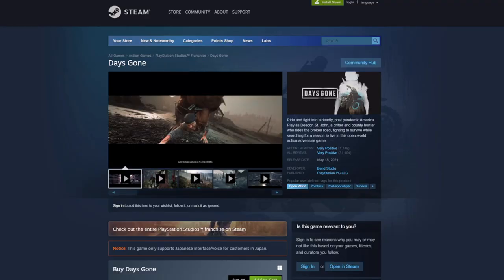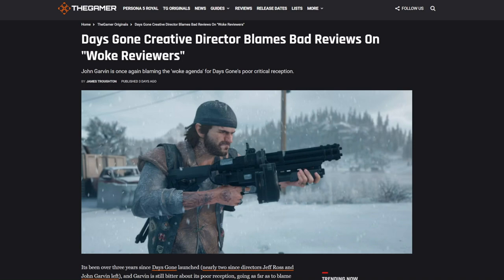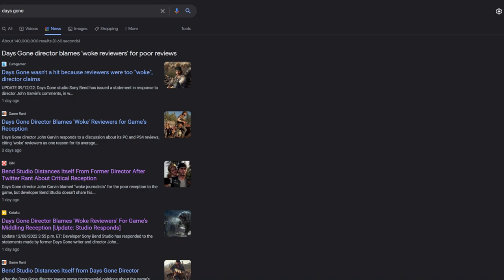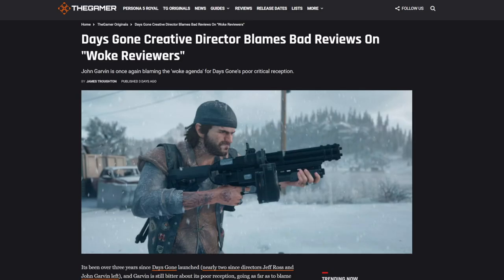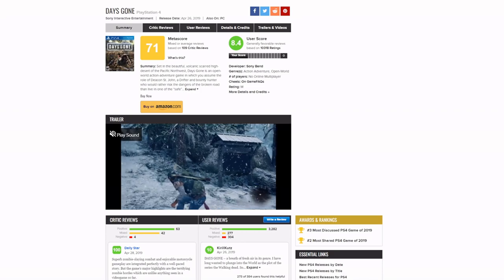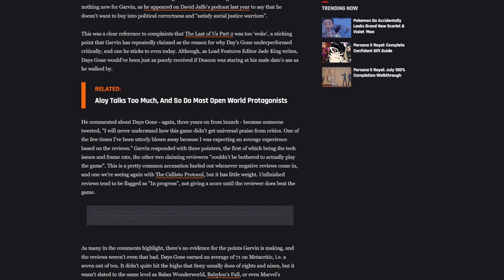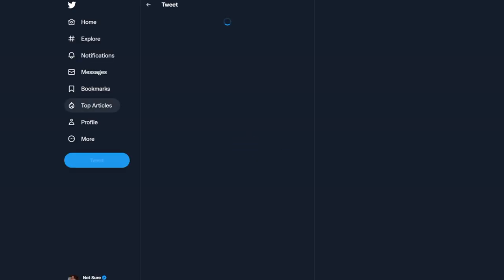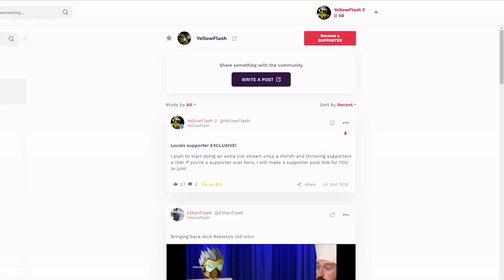End the cult! Days Gone director REFUSES to bend the knee to woke Media! PlayStation responds!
The director of the Sony PlayStation exclusive Days Gone is in some trouble for calling out video game reviewers! Will John Garvin be kicked out of the PlayStation 5 owner Sony Studios forever? What does any of this have to do with The Callisto Protocol?